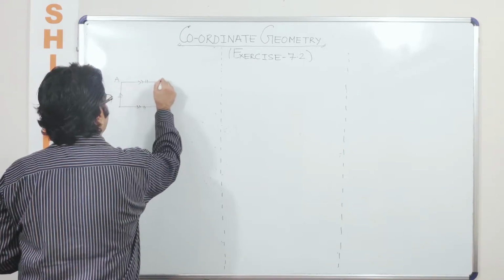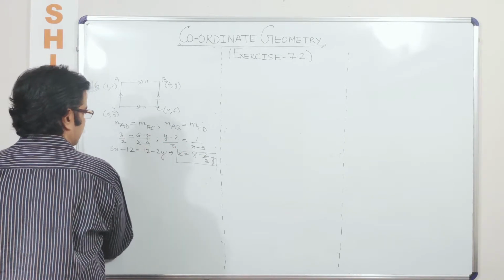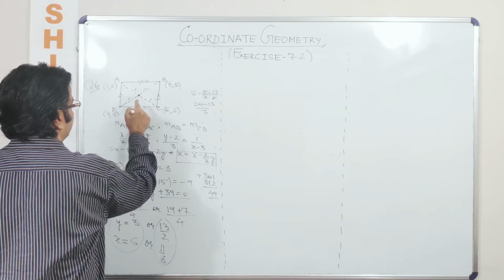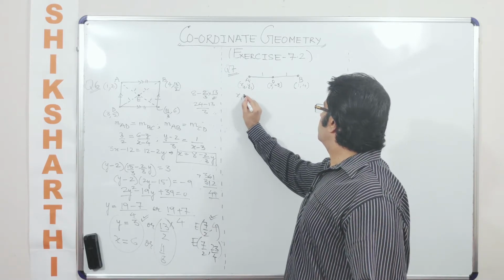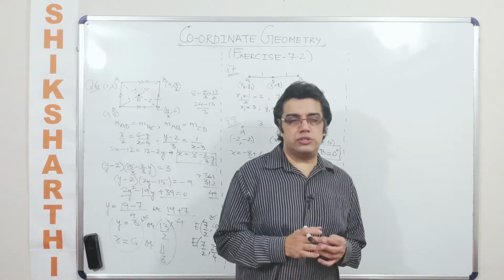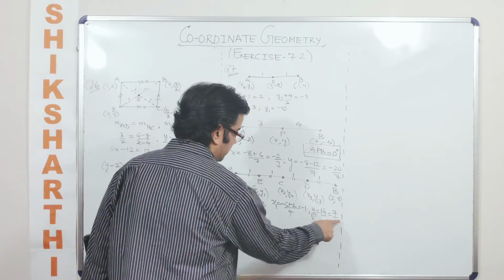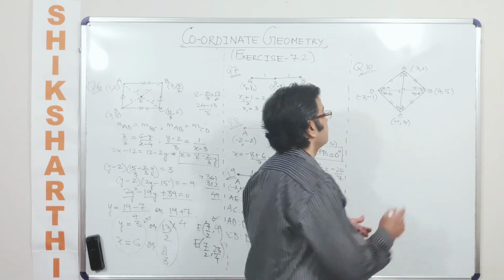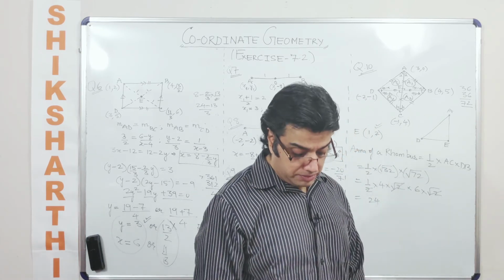Ex 7.2 (Q.6 to Q.10) Coordinate Geometry Class 10 || NCERT Class 10 Maths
In this video, we have solved questions 6 to 10 of exercise 7.2.
Timestamps:
Q.6) 0:14
Q.7) 8:46
Q.8) 10:01
Q.9) 12:14
Q.10) 16:29